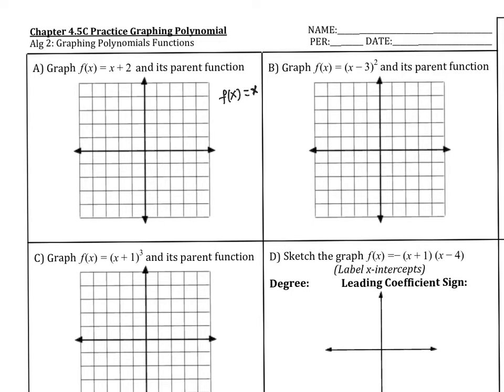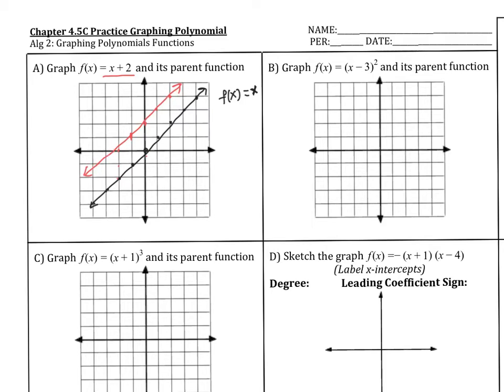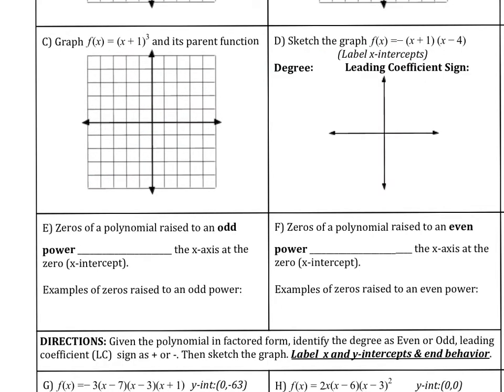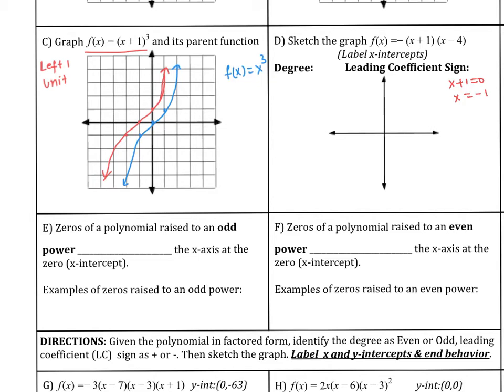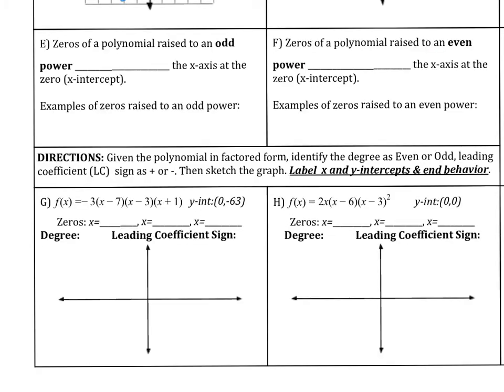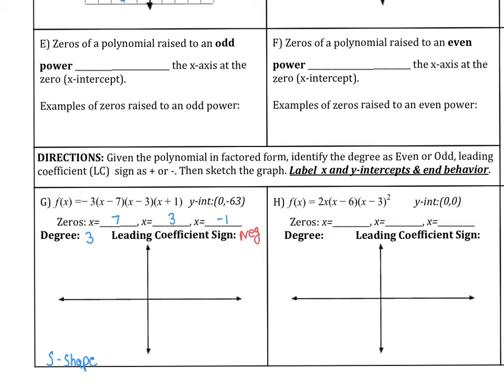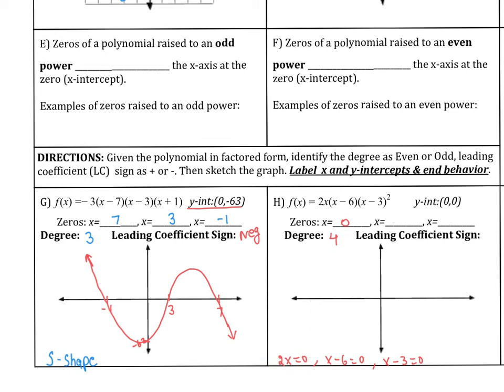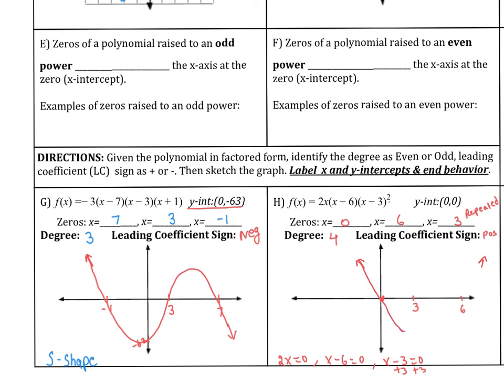4.5C Practice Graphing Polynomials in Factored Form copy